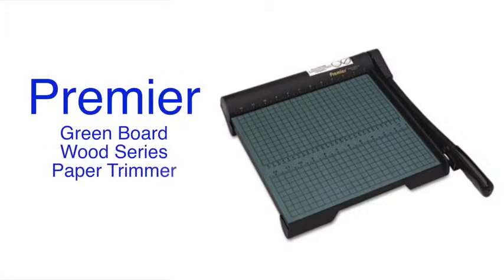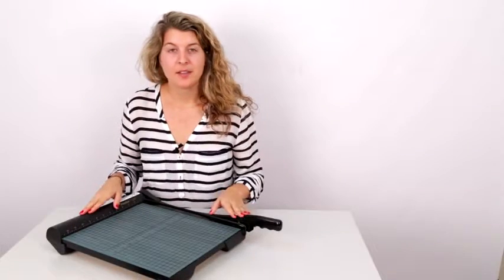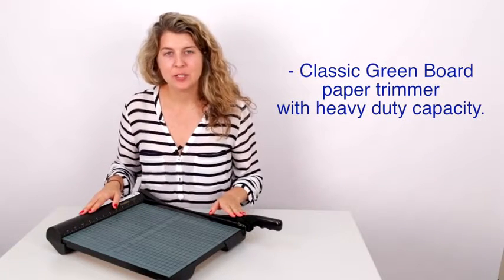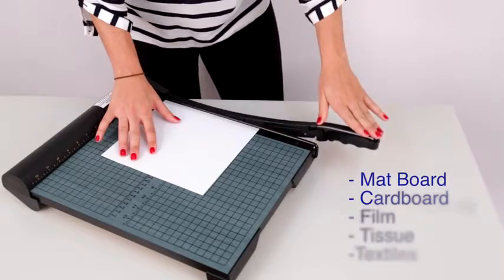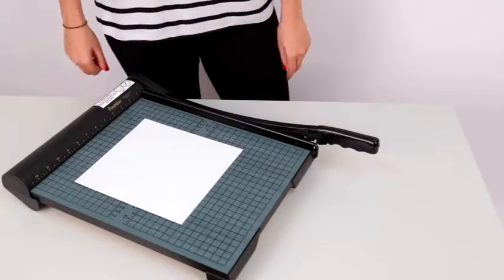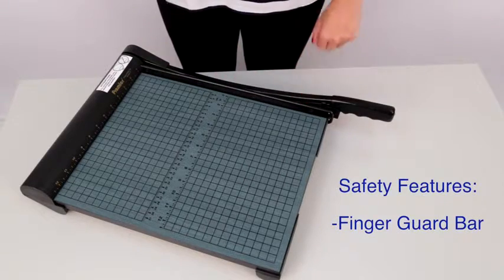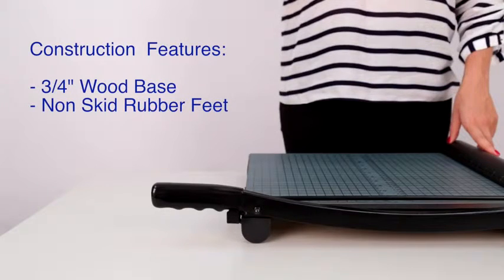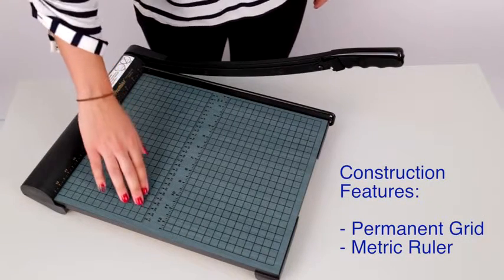Martin Yale Premier Green Board Wood Series Paper Trimmer